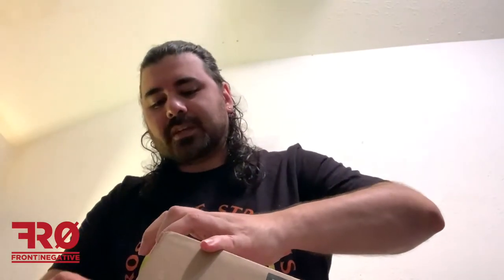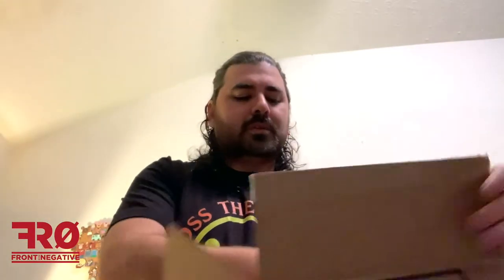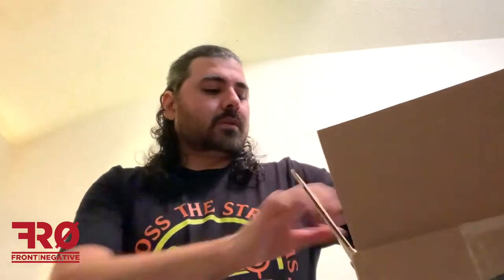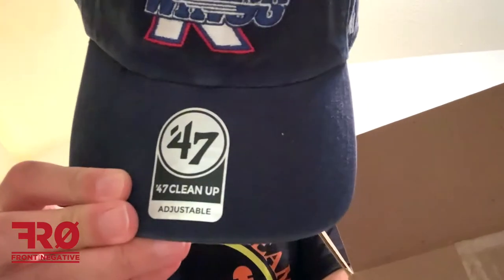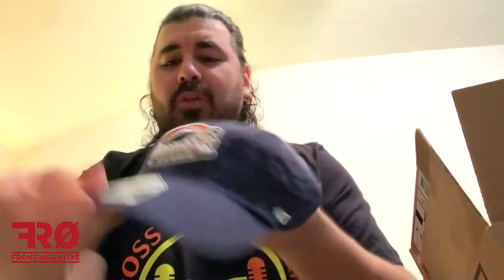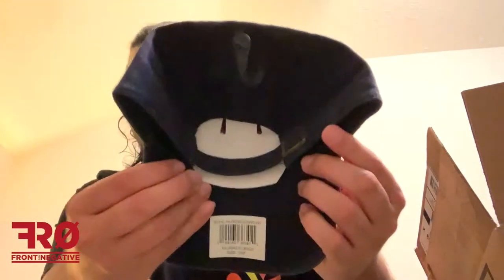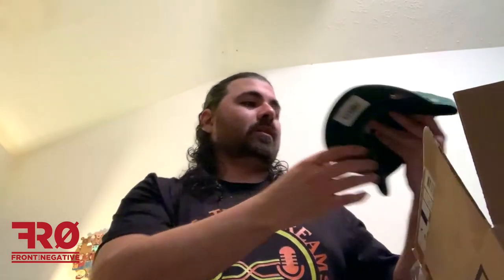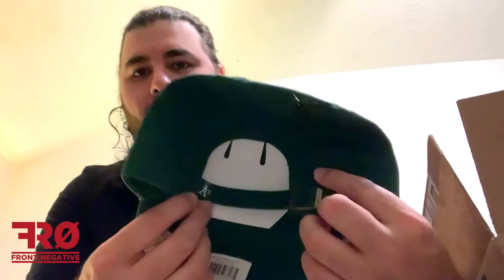47 Brand 4/7 Day Sale Mystery Hats Unboxing and Review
Front Row Negative's Aaron unboxes a '47 Brand order during the 4/7 Day sale which includes 4 mystery hats.